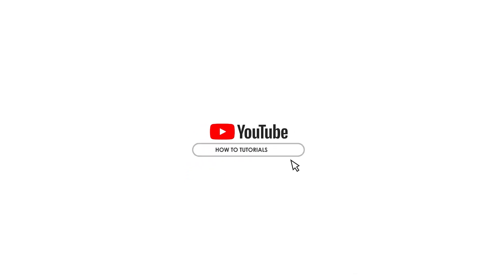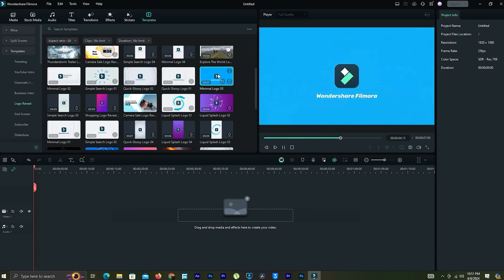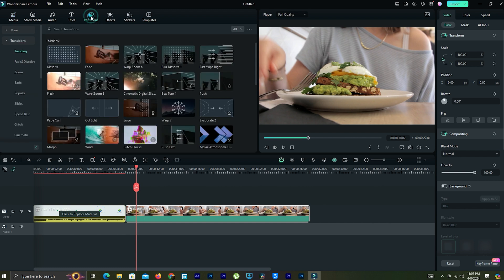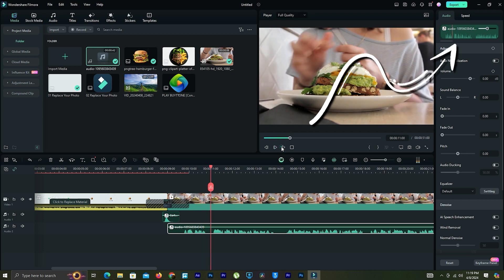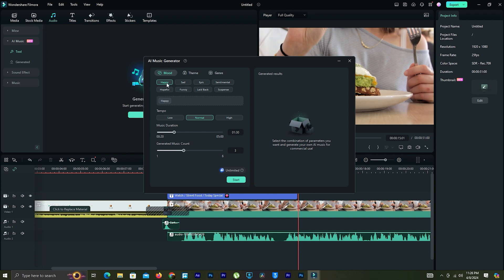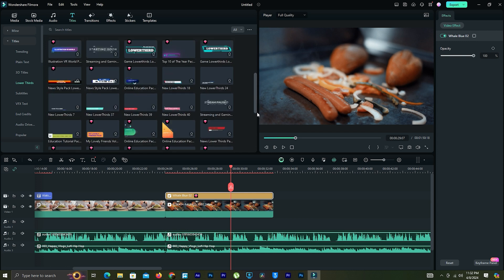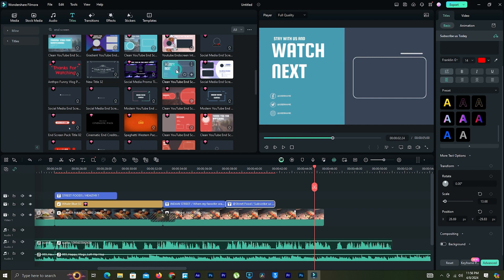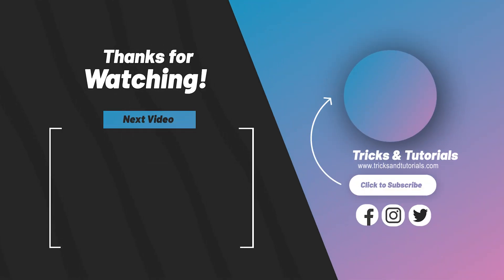How To Make Awesome YouTube Videos Even If You're New!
Learn how to create quality YouTube videos with these expert tips! From using the right editing software to mastering video editing techniques, this guide covers it all.  Start creating high-quality content and growing on youtube today!

If you are a beginner to YouTube video editing is the hard that's why we bring you a cool and easy YouTube video editor. this video editor is very easy to use filming video for YouTube, we can add YouTube lower thirds, YouTube logo animations, YouTube end screen and much more. if you don't have a YouTube intro? you can create YouTube logo animation from this video editor. they have cool video templates to create logo animation for YouTube video.
this video editor wandershare fimlora is AI powered video editor. then you can generate images and music. if you wanna add background music for video. you can generate AI music from this video editor.
wondershare filmora video editor specially designed for who are creating videos for YouTube. its mean You Tube content creators.
if you are beginner for YouTube video creating? this video editor suitable and best for you.
if you are looking for best YouTube video editing app? this is the suit for you.

watch the video and give me a comment

Expert Advice: Choosing the Best YouTube Editor for Beginners